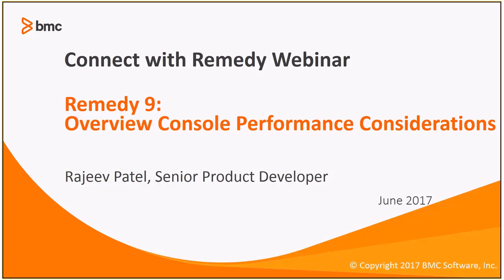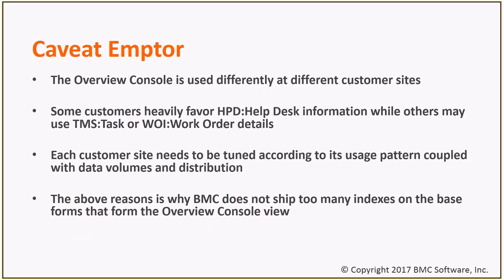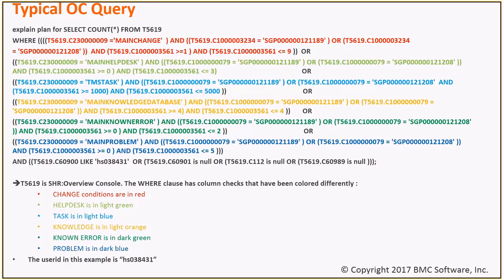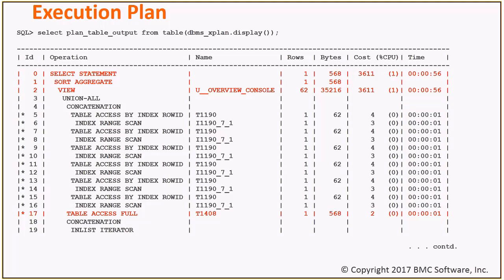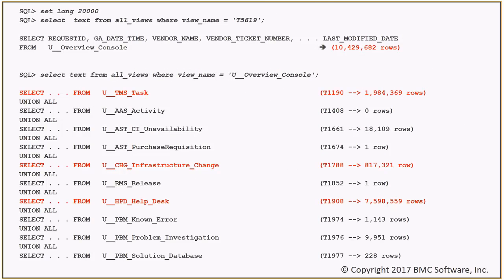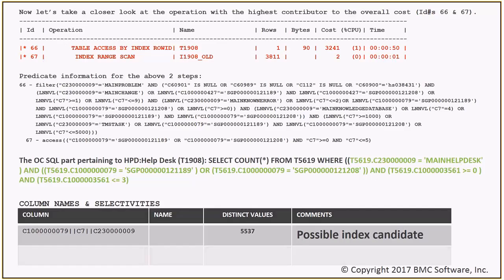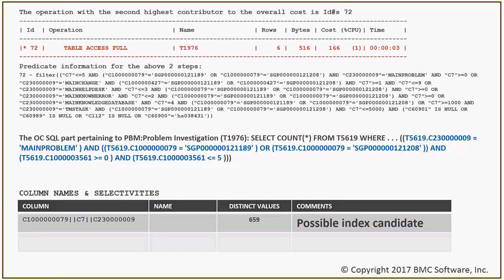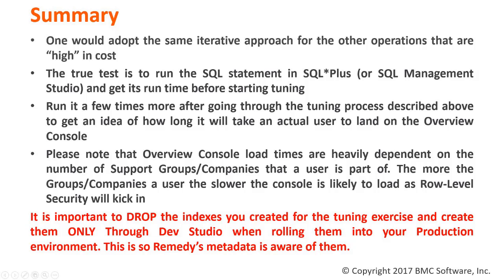Connect with Remedy- Remedy 9 Overview Console Performance Considerations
In this session, Rajeev will review the OOTB overview console architecture, key tables, review a customer scenario "untuned" and the methodology necessary to identify the changes needed to tune the SQL statements issued by the Overview Console.  Tuning is done using Oracle's Explain Plan utility in an Oracle 11.2.0.3 database, but the methodology described is applicable to MSSQL using SQL Management Studio.

Rajeev Patel is a Senior Product Developer